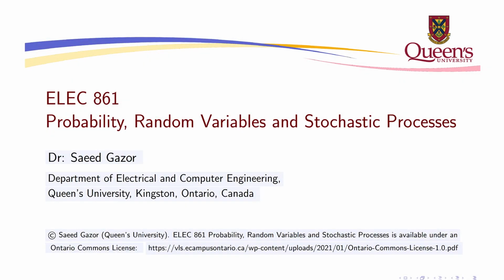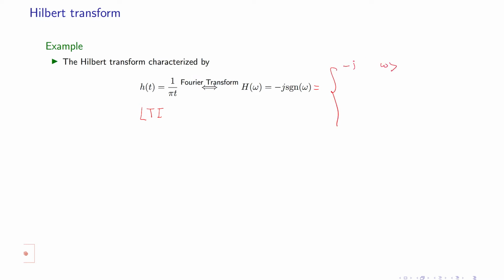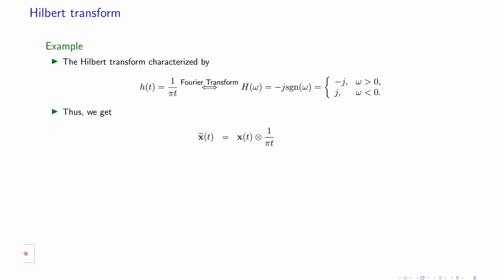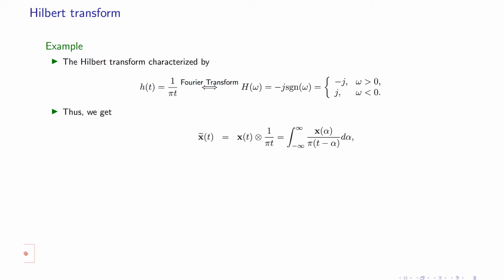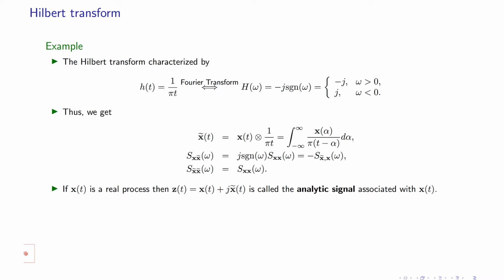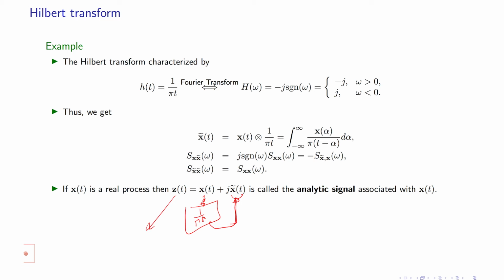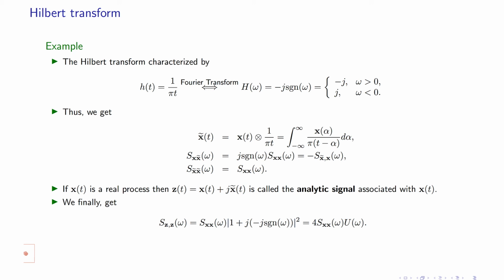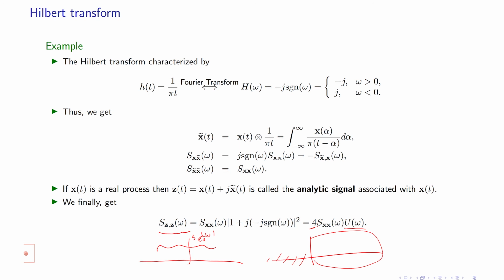Analysis of Hilbert transform and analytic signal